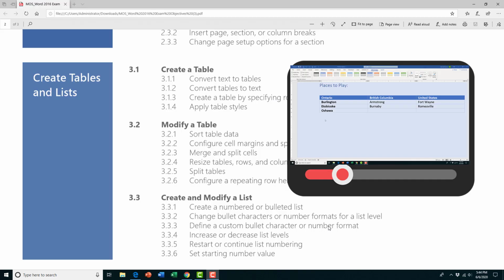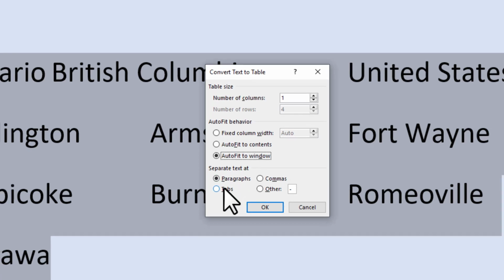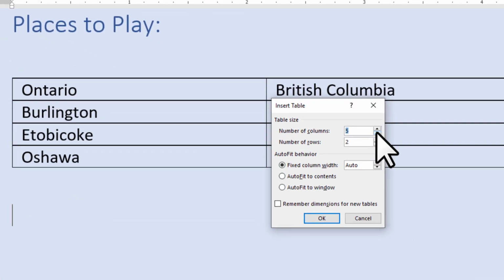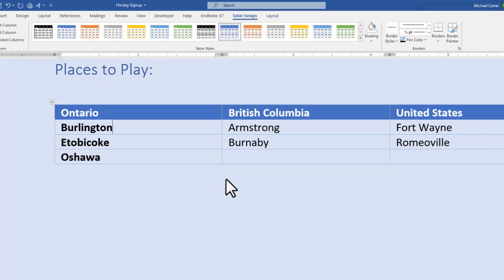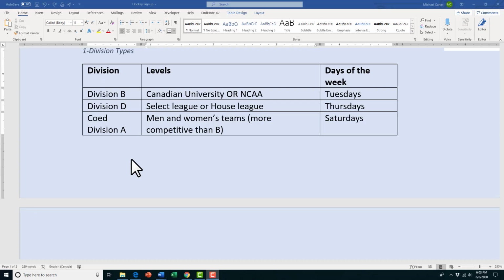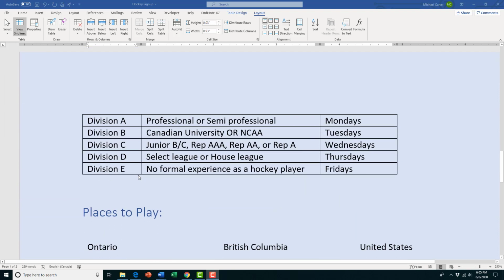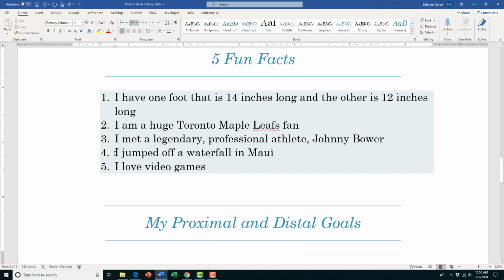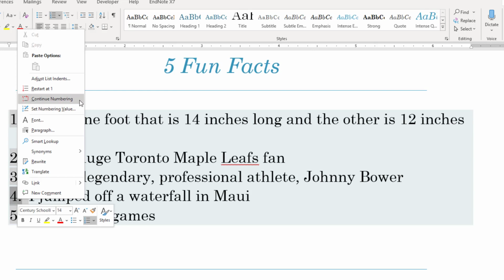Microsoft Word Mos Practice Exam And Tutorial (Part 3)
In this third section of our Microsoft Word MOS tutorial, I will show you how to create and modify tables in Word to help you master your Microsoft Word exam.